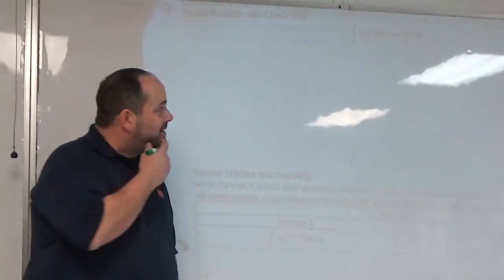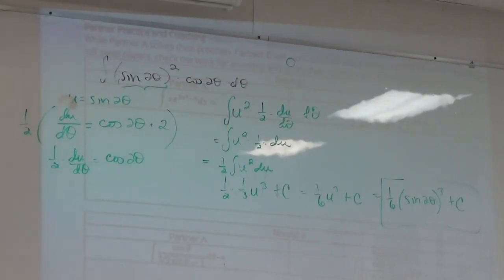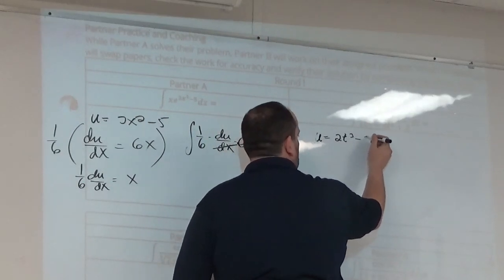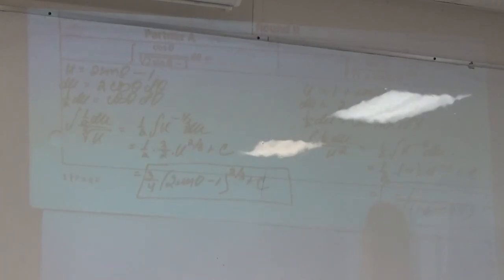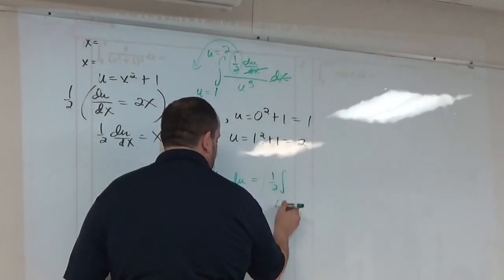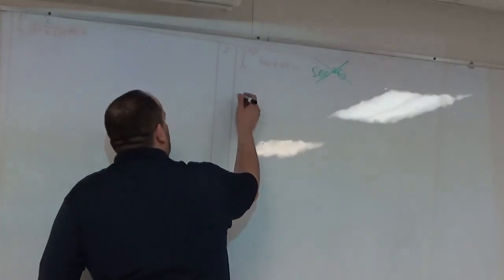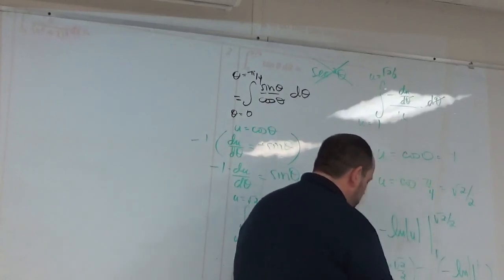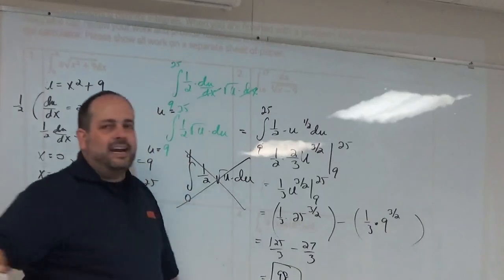AB 2017 Lesson 095 Integration by Substitution Day 2